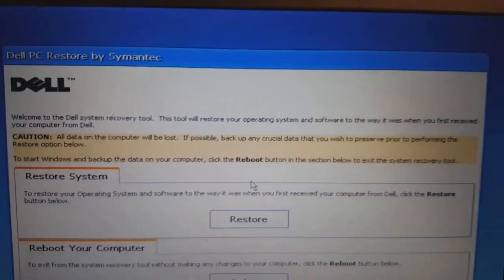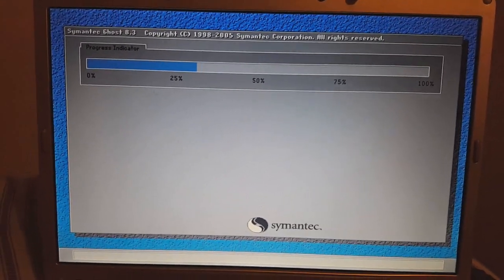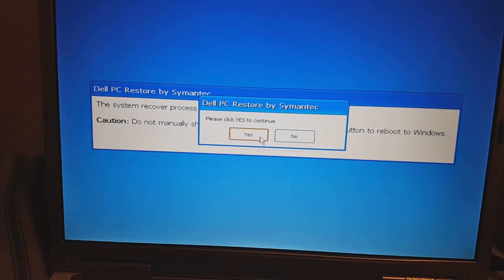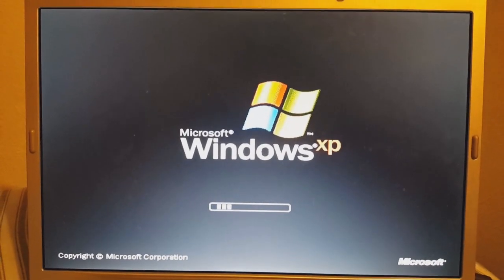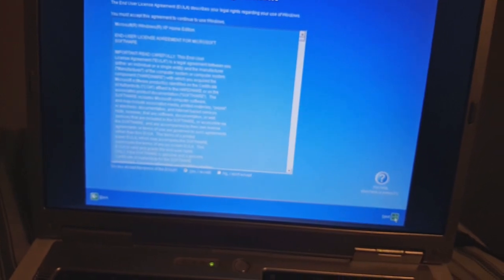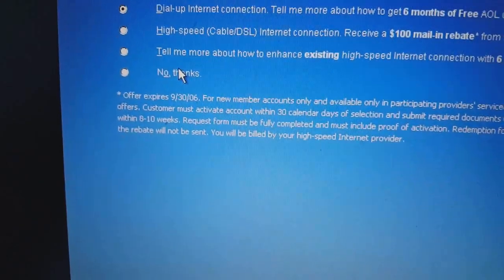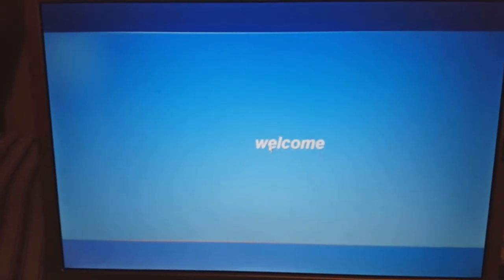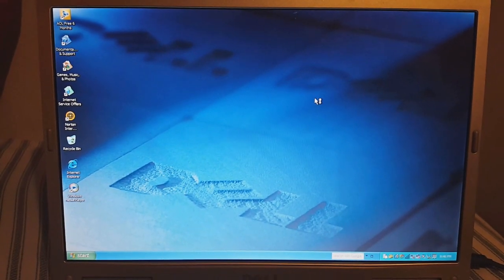Dell Inspiron 1501 (2006) - System Recovery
It's been a while since I last did a system recovery video, so I decided to make another video like this, but this time, with a Dell laptop from 2006! Hopefully, you enjoy this!